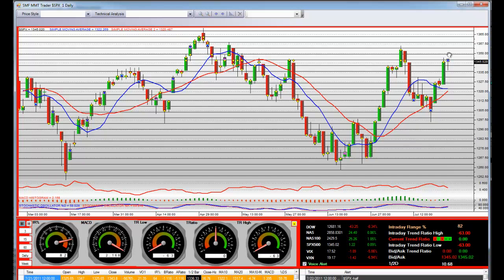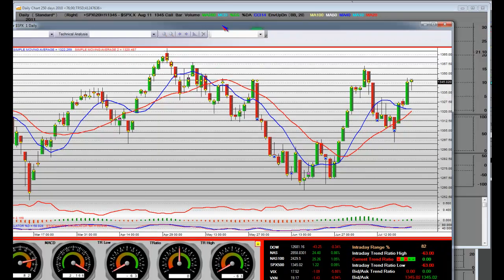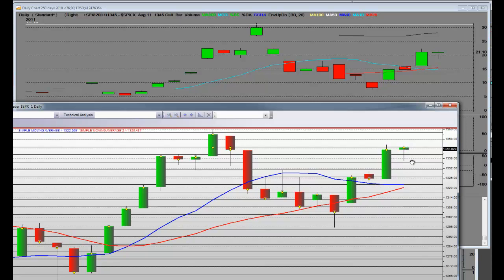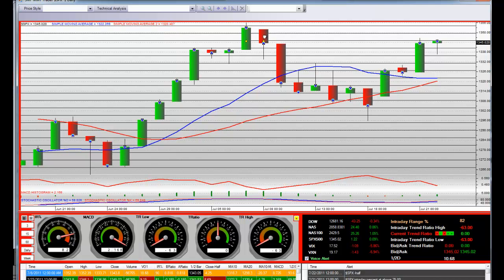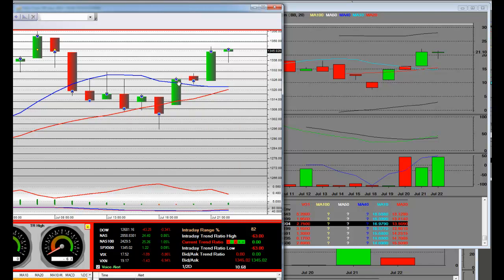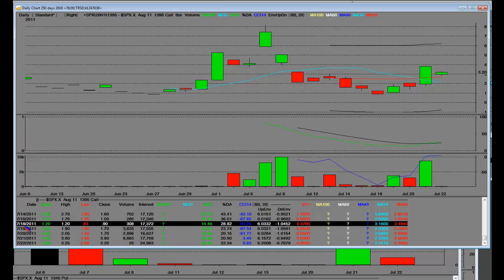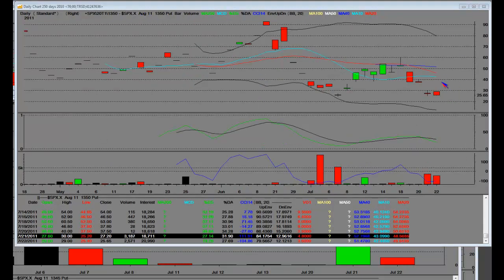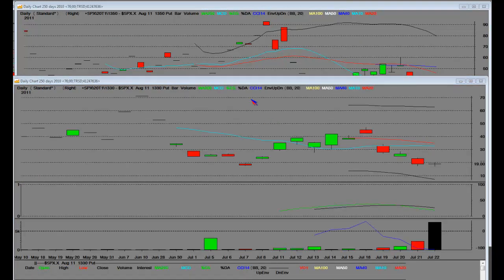Index Options Trading Education S&P 500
Debt Limit Ceiling Talks Fail Index Options Trading Education S&P 500. Learn how to trade index options. Debt Limit Ceiling Talks Fail Dow Jones Long Term Technical Analysis Possible Debt Downgrade. Republicans and Democrats continue to face off over spending cuts. New debt-limit talks: No sign of a breakthrough. One day after a partisan blowup, President Barack Obama met for less than an hour Saturday with congressional leaders in crisis talks aimed at averting a national financial default in just 10 days. Raising the Ceiling has caused great concern amoung many Americans. Ron Paul recently said It isn't too late to return to fiscal sanity. We could start by canceling out the debt held by the Federal Reserve, which would clear $1.6 trillion under the debt ceiling. Or we could cut trillions of dollars in spending by bringing our troops home from overseas, making gradual reforms to Social Security and Medicare, and bringing the federal government back within the limits envisioned by the Constitution. Yet no one is willing to step up to the plate and make the hard decisions that are necessary. Everyone wants to kick the can down the road and believe that deficit spending can continue unabated. Unless major changes are made today, the U.S. will default on its debt sooner or later, and it is certainly preferable that it be sooner rather than later. If the government defaults on its debt now, the consequences undoubtedly will be painful in the short term. The loss of its AAA rating will raise the cost of issuing new debt, but this is not altogether a bad thing. Higher borrowing costs will ensure that the government cannot continue the same old spending policies. Budgets will have to be brought into balance (as the cost of servicing debt will be so expensive as to preclude future debt financing of government operations), so hopefully, in the long term, the government will return to sound financial footing. Many people feel concerned about the Federal Reserve and how they continue to print money increasing the rate of inflation and the risks of hyperinflation. We've seen gold and silver prices continue to rise as QE2 and possible QE3 have impacted currency markets worldwide. Corporate profits have been on the rise and we're seeing lower US tax rates for multinational corporations like General Electric (GE), Google (GOOG), and Apple (AAPL). In this debt ceiling agreement is a -tax holiday- loophole which gives these multinational corporations a tax rate of 5% vs 30-40%. It was designed to create jobs but many of these employers are laying off thousands of Americans, most recently announced Cisco Sysmems (CSCO) expects to layoff 6,500. Will the US default? Will they devalue our dollar? Will gold rise to $2,000? Will we see an end to the wealfare entitlement Presidency we're seeing? Time will tell and we'll see if they do the right thing for the future of America.

Tags "debt ceiling" "technical analysis" debt stocks ceiling obama "dow jones industrial average" "debt downgrade" Index Options Trading Education S&P 500 market credit trading stock "us debt" dollar "ron paul" finance "federal reserve" economy educational financial crisis economic commentary bank banks china "debt ceiling 2011" "debt ceiling vote" deadline "debt ceiling crisis" "debt ceiling default" "debt ceiling negotiation" "US debt ceiling" geithner bernanke "debt ceiling deal" news  S&P 500 Index Videos, S&P 500 Videos, S&P 500 Video, S&P 500 Trading, S&P 500 Analysis, S&P 500 Trader, S&P 500 Forecast, S&P 500 Pit, S&P 500, S&P 500 Index, S&P 500 Commentary, S&P 500 Trends "S&P 500 2011" "S&P 500 Index 2011" "S&P 500 commentary" "S&P 500 trends" "S&P 500 technical analysis" "S&P 500 2011 Technical Analysis" "Index Options Trading Education S&P 500" "Index Options Trading Education" "Options Trading Education S&P 500"